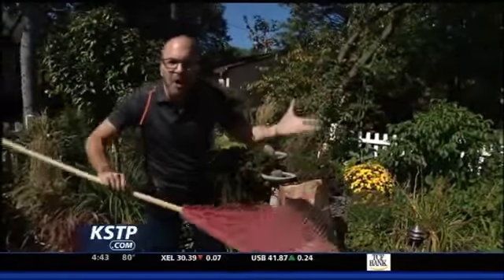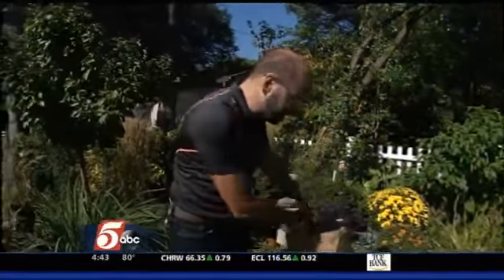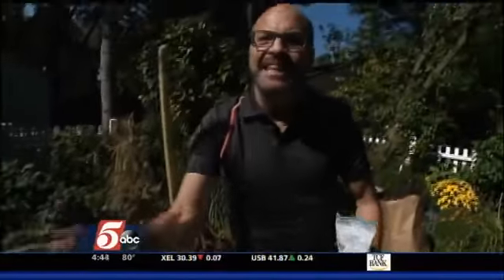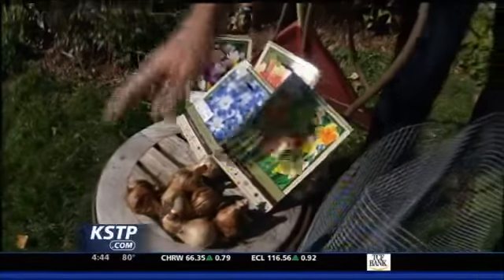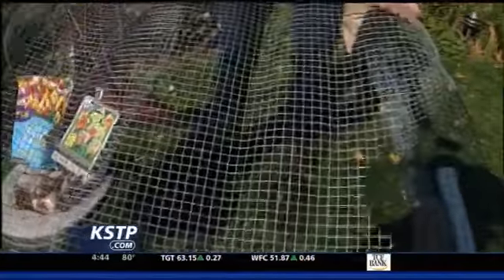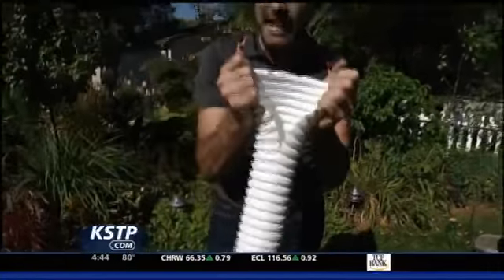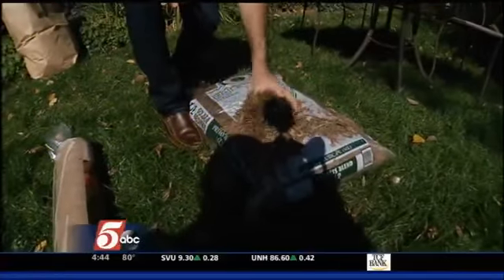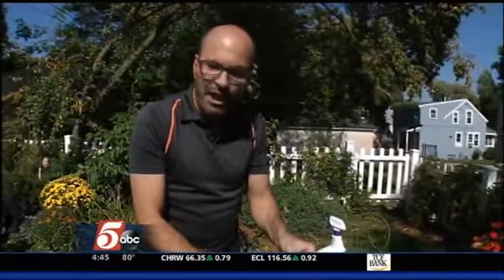Get Growing: Prepare Your Gardens for Fall, Next Spring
Garden Expert Larry Pfarr helps us prepare for fall.